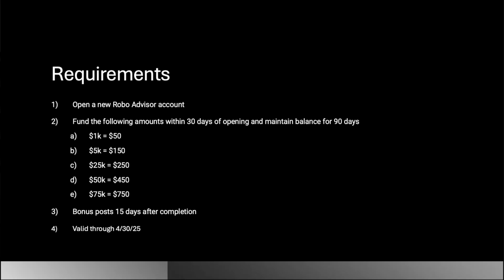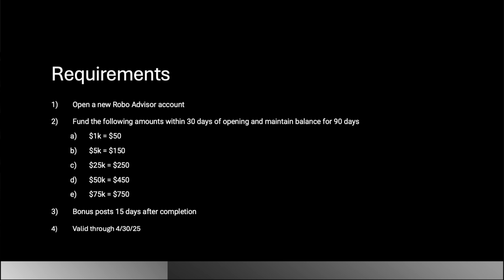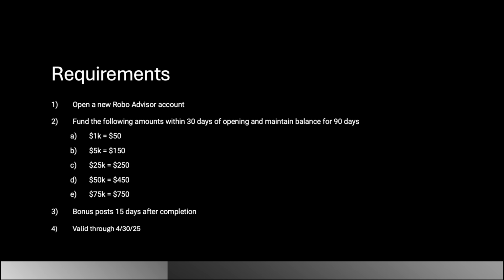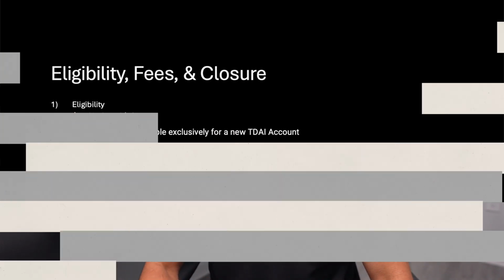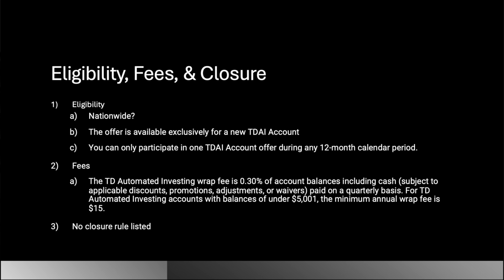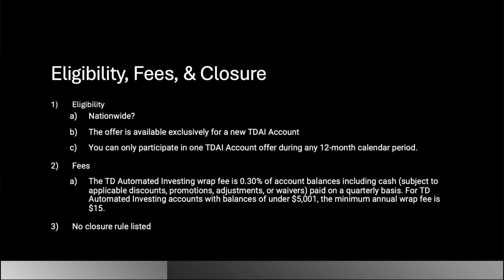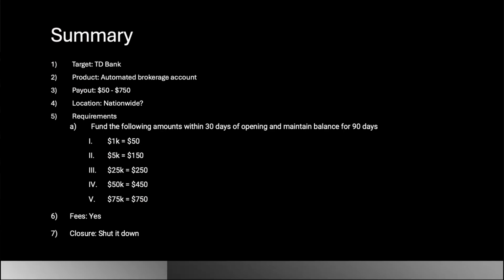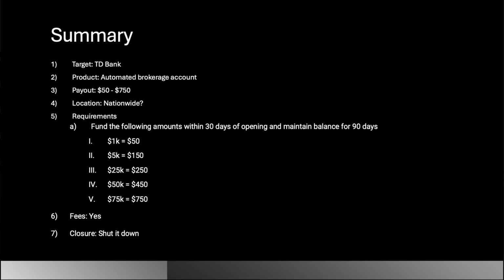TD Bank - $750 Brokerage Bonus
💳 RJ's Picks Click "Show More" to see Ad Disclosure.

Chapters
0:00 Hey
0:24 Offer
1:25 Requirements
3:17 Eligibility, Fees, & Closure
4:27 Notes
6:15 Summary
7:01 More Bonuses
8:04 Good Hunting

Editorial Note:
Opinions expressed here are the author’s alone, not those of any bank, credit card issuer, airlines or hotel chain, vendors or companies, and have not been reviewed, approved, or otherwise endorsed by any of these entities.